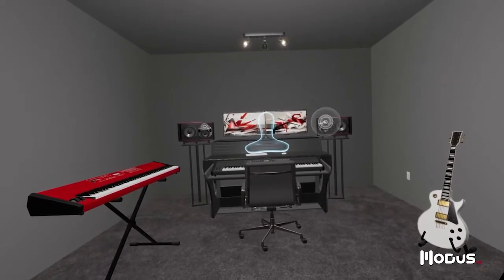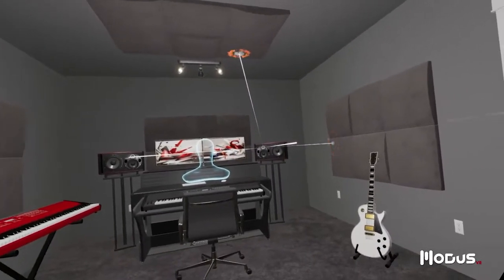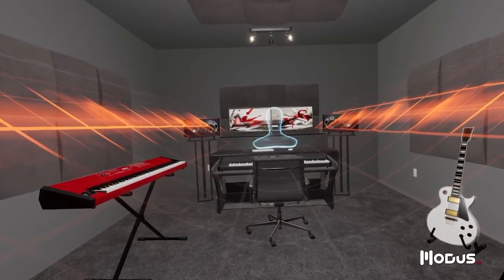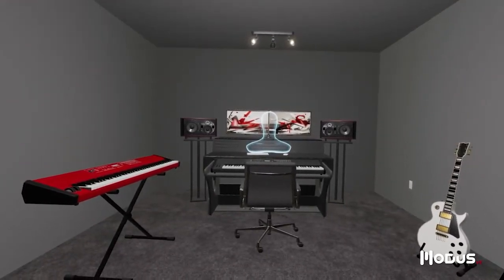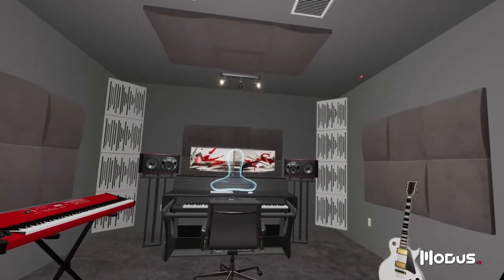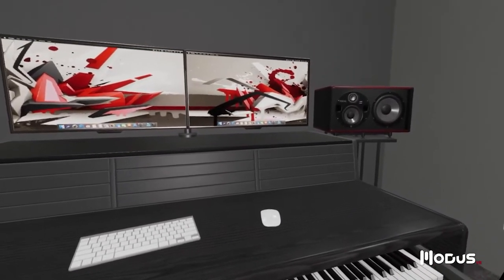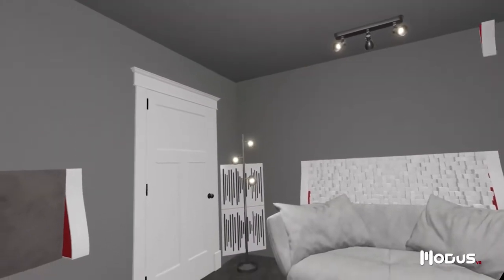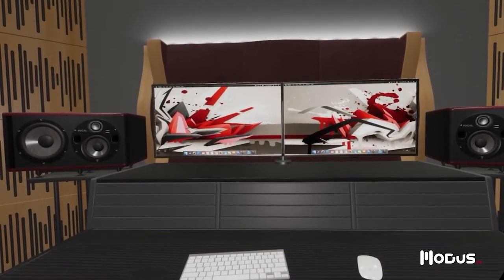VR Studio Acoustic Treatment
Acoustic Treatment Virtual Reality Study of a Control Room and Recording Studio, developed by Modus VR.